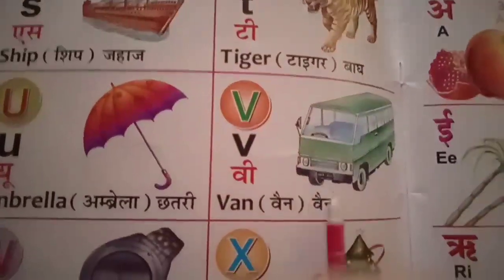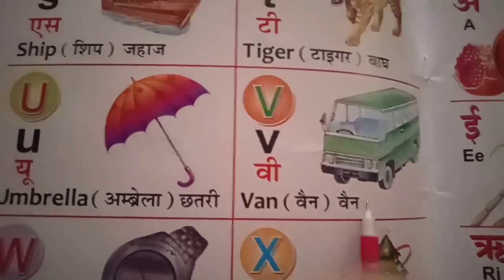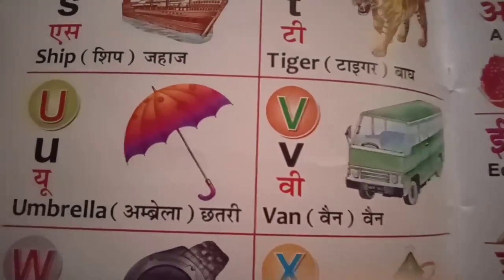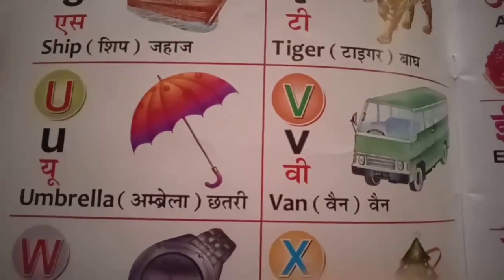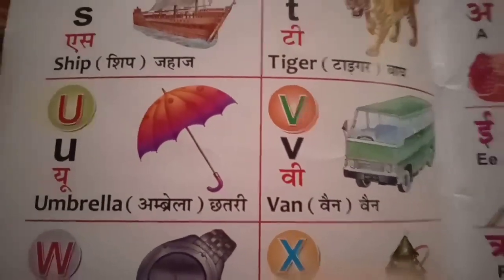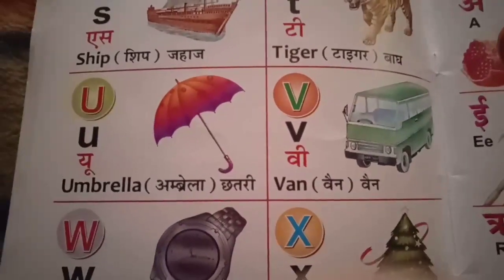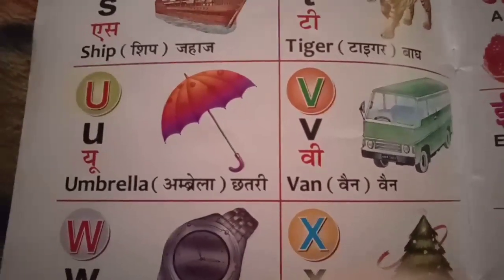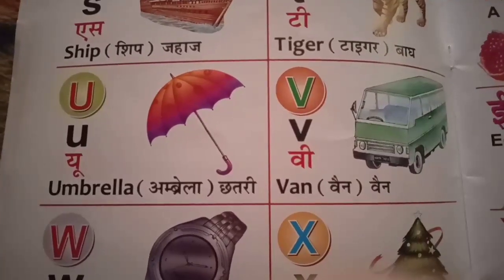A for apple🍎,B for ball, C for Cat 🐈।। ABCD for kids।। Alphabet ABCD for kids।। Apple 🍎,Ball।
Hi
Happy Kids Study

Happy
Hi
Welcome 😊😊😊😊😊😊😊😊😊😊😊😊😊😊😊😊😊😊
Happy kids study
Hi
Welcome 😊😊😊😊😊😊😊😊😊😊😊😊😊😊😊😊😊😊
धन्यवाद।

Hi
Happy Kids Study

Happy
Hi
Welcome 😊😊😊😊😊😊😊😊😊😊😊😊😊😊😊😊😊😊
Hi
Welcome 😊😊😊😊😊😊😊😊😊😊😊😊😊😊😊😊😊😊